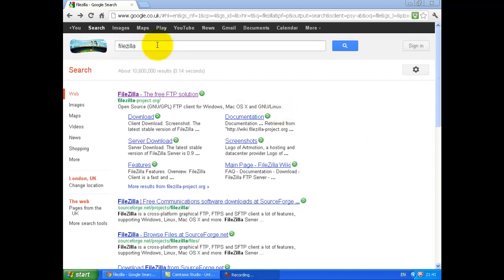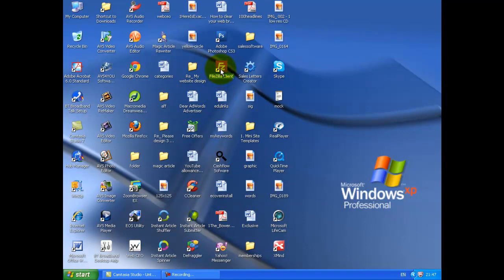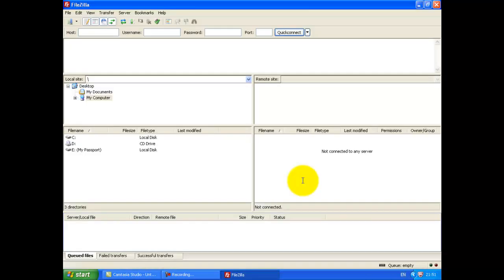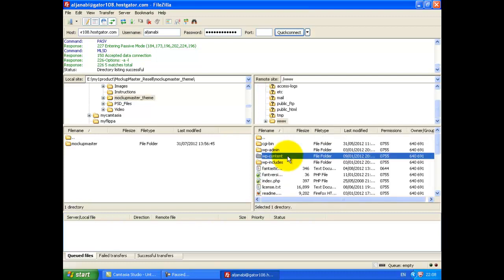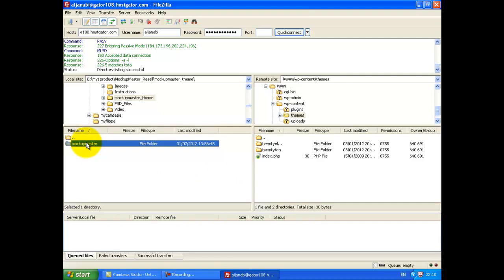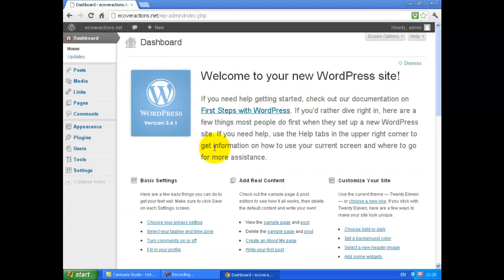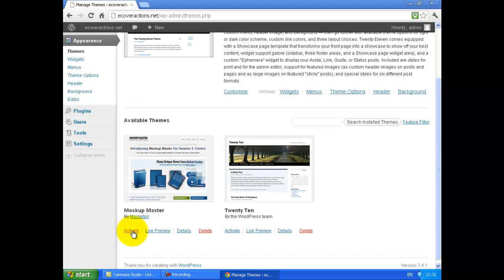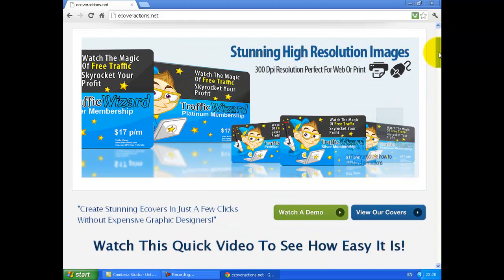How to download Filezilla l File Transfer Protocol l free ftp solution l part 06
in this video, we are talking about word press, how to download  Filezilla l File Transfer Protocol l free FTP solution l